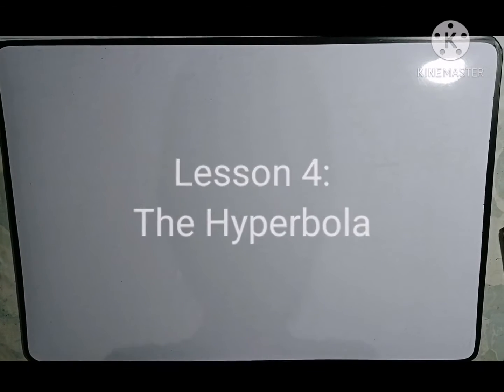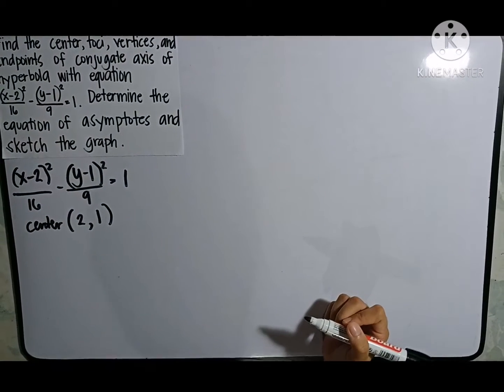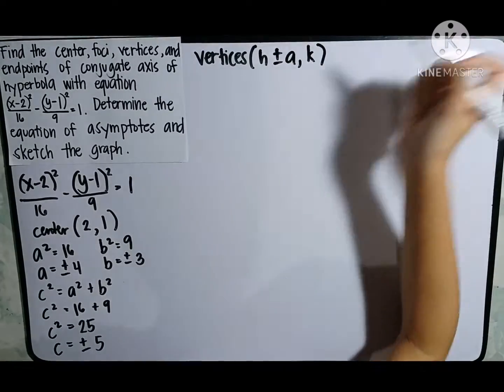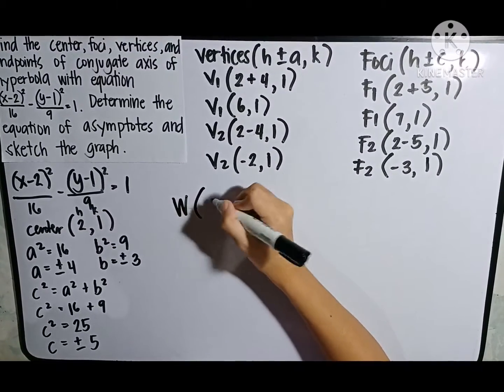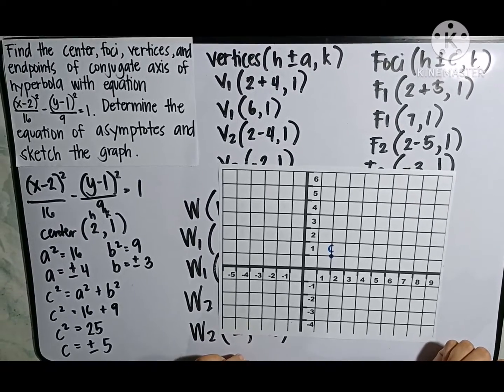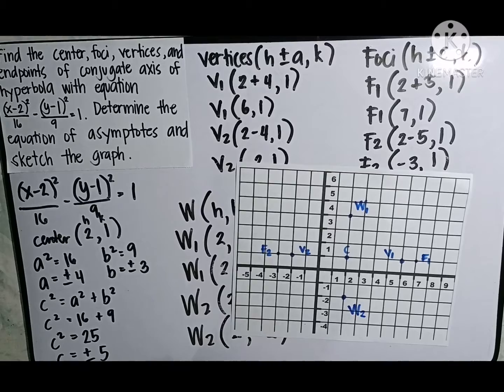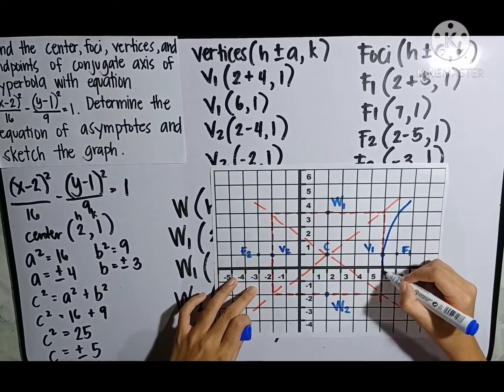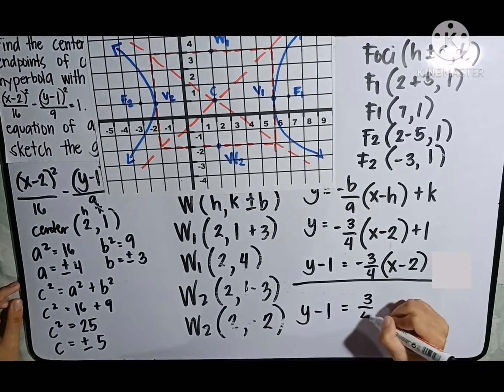The Hyperbola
Answering Example Problems Only.
Pre-Calculus
Grade 11